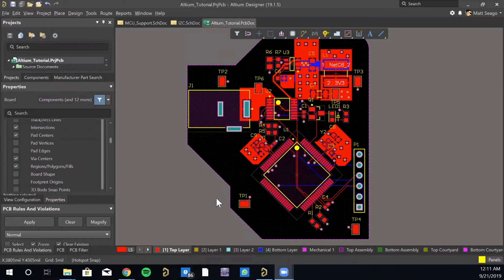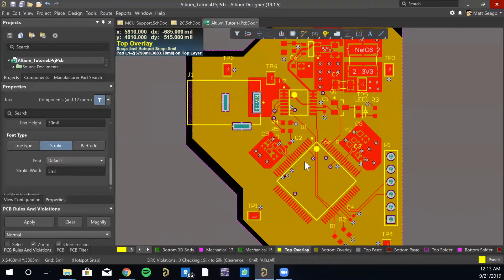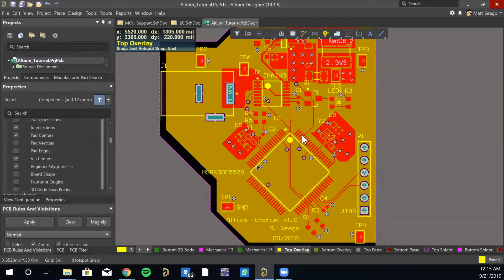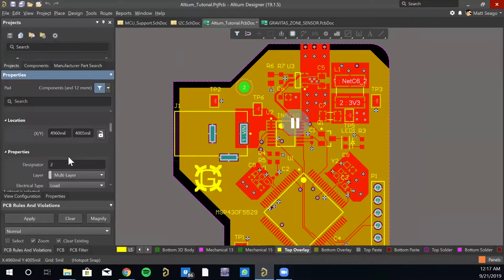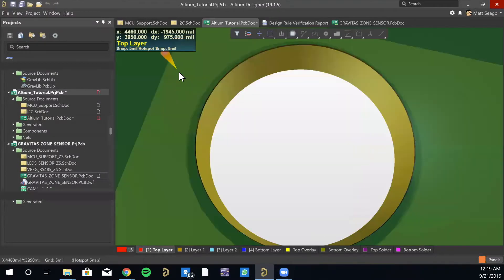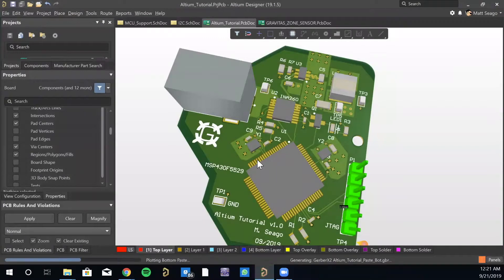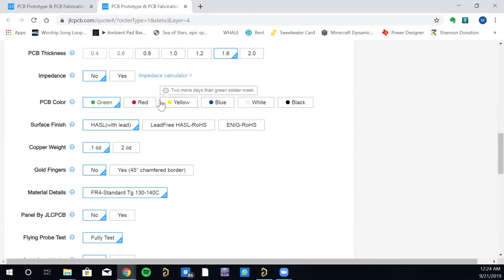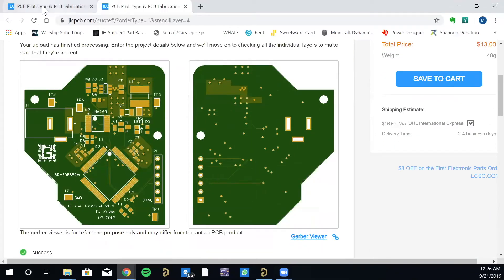Altium Tutorial Part 4: Gerber Files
For those of you assigned to watch this: I know it's absurdly dreary and I'm sorry. But if you can just suffer through them you should have a much better time designing your circuit cards.